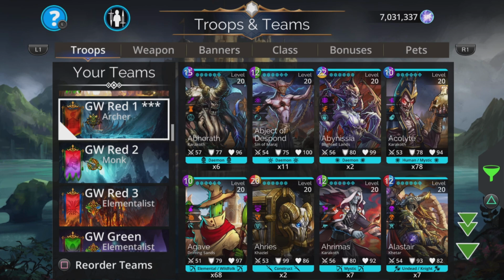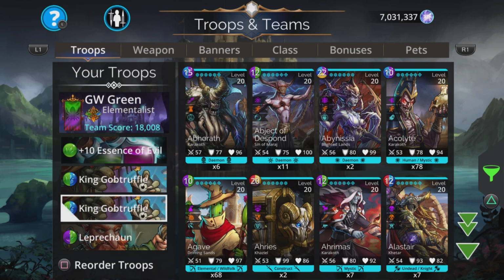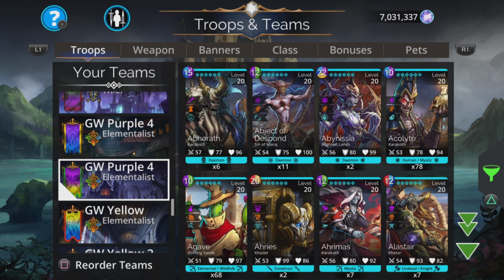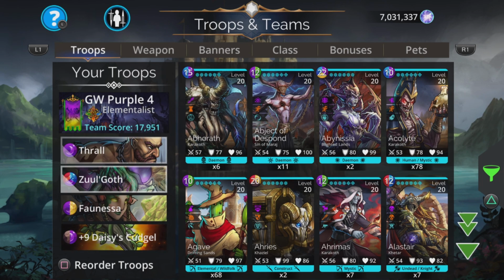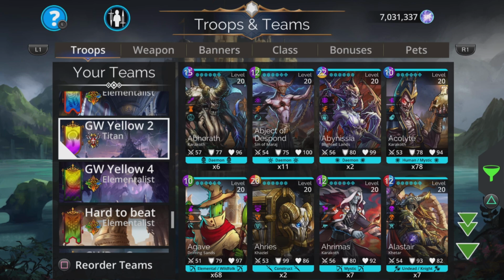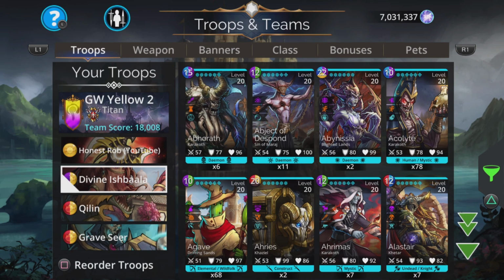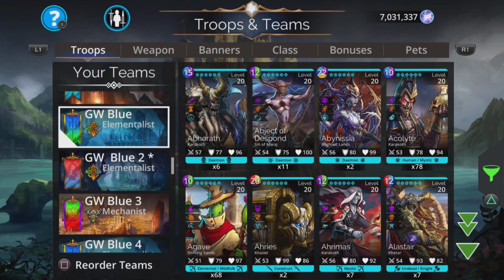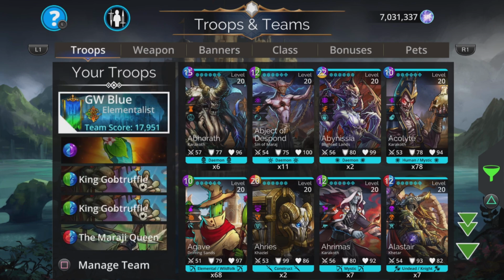Gems of War Guild Wars Complete Scoring Guide Tutorial & Tips! How To Score MORE Points!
How to maximize your Guild Wars battles and win MORE POINTS! Tips, guide, strategy, best team!